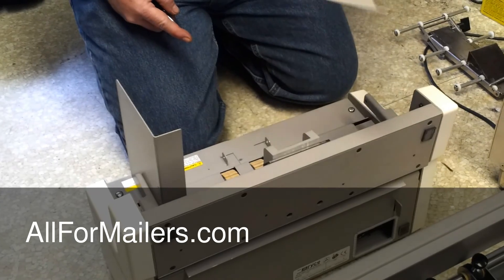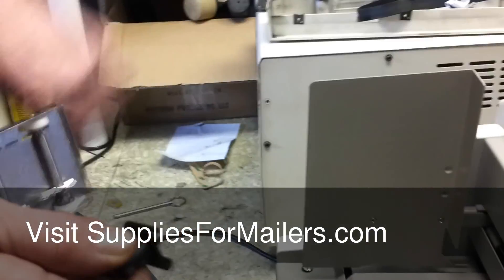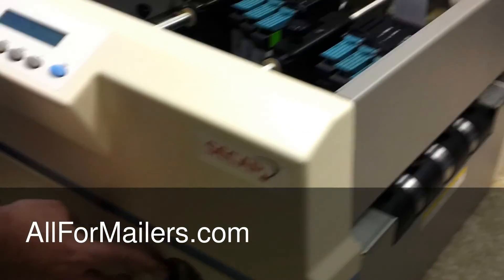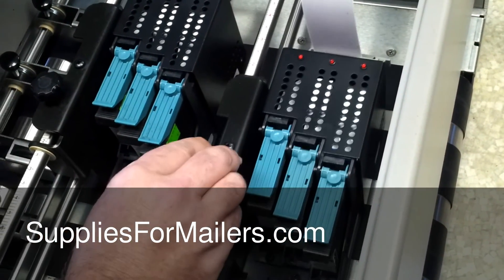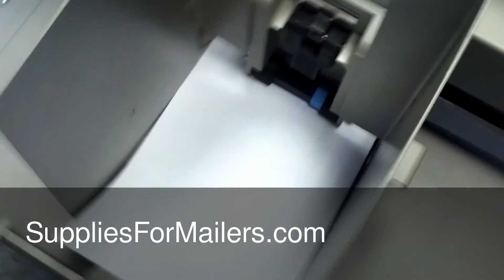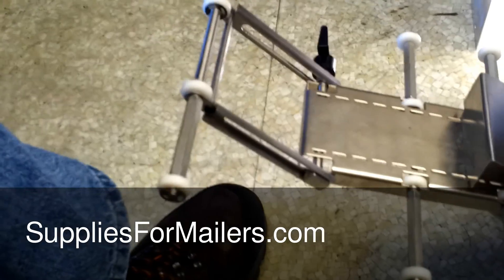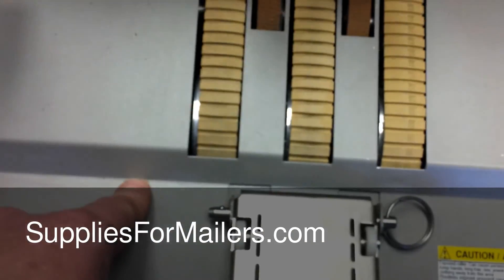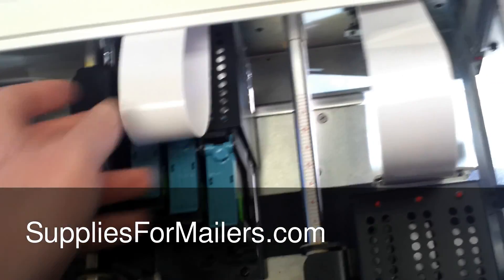Setup - Training and Tips for the Secap 30K Address Printer - SA5300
Setting up the Secap 30K / SA5300 address printer.  Includes tips and tricks